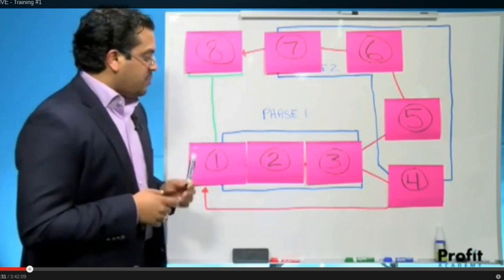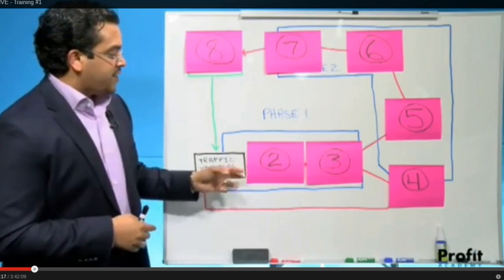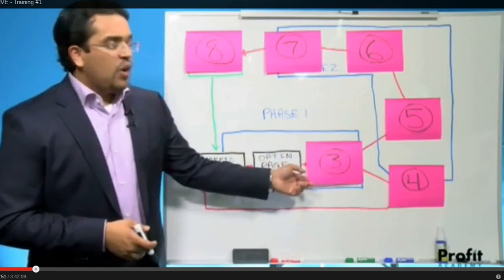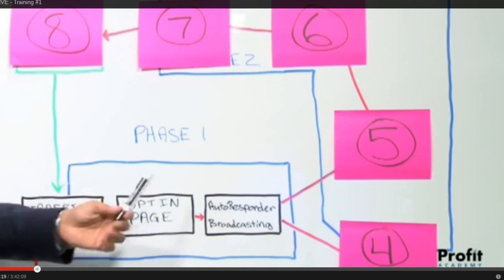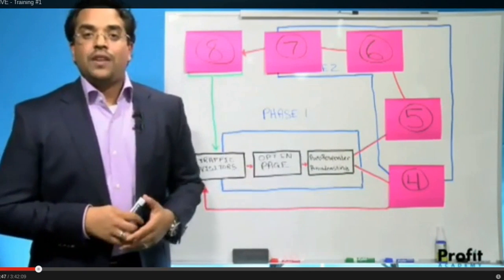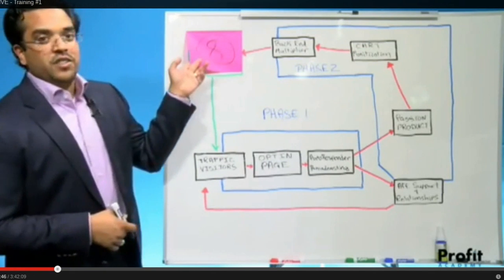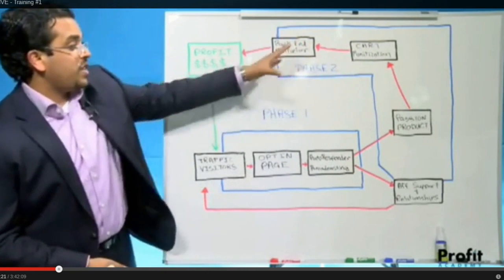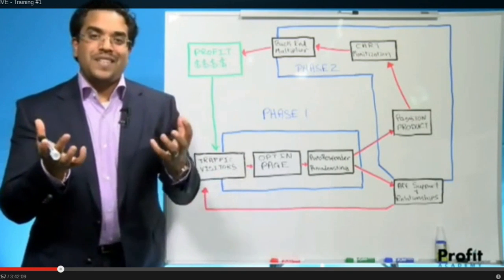What is the Circle of Profit? - Anik Singal Explains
Click on link to sign up for the next Webinar. What is The Circle of Profit and Anik Singal's Profit Academy? Lot's of people have asked me what the Circle of Profit is (I have link for the book below). The Circle of Profit is the basis system that Anik Singal teaches in his Profit Academy. Anik Singal has been doing a number of FREE webinars on the subject - and they are well worth signing up for. The Circle of Profit is all about how you can take a passion or hobby and turn it into a really successful online business.